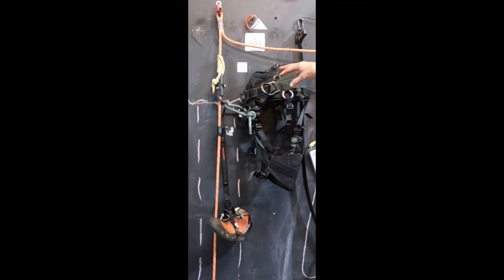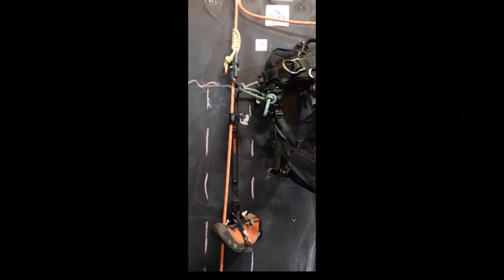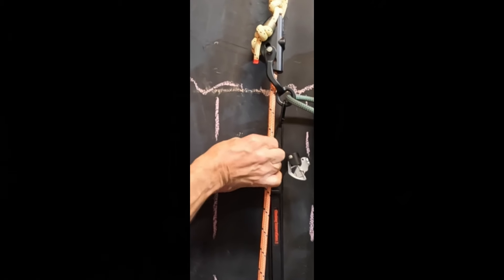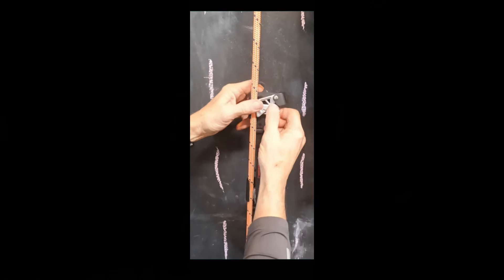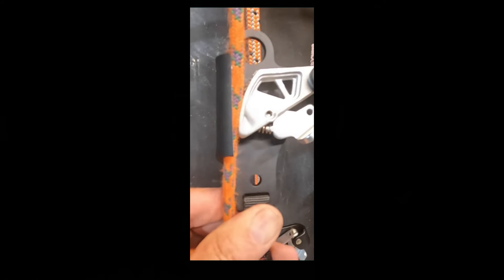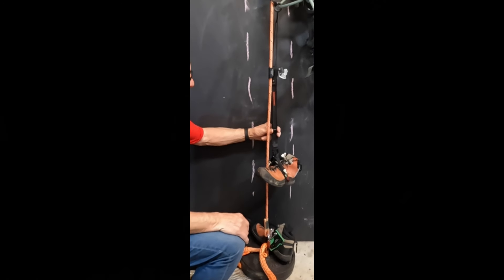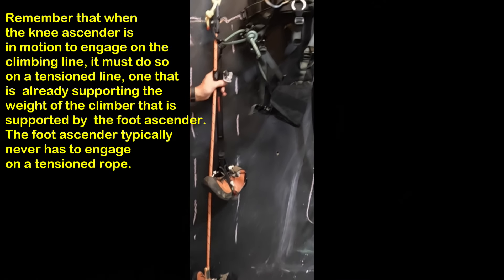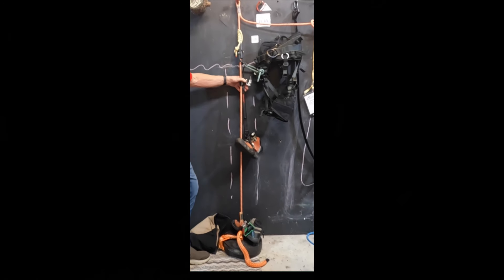Rope Walking Answers and Tips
After 10 years and 3 issued patents for knee ascender I hope my efforts are helpful for other climbers and especially, adds a layer of safety.
00:48  Tree climbers find themselves in situations where their life support systems will be "non-taut".  Other rope disciplines such as rock climbing or industrial access are not effected in the same way.  A tree climber typically will walk up a rope, get to a branch and stand on it, walk out on the branch and may do so without every putting tension into the life support system.  Lack of tension in the system is almost always the case when rope walking Stationary Rope Technique, so taking special precautions and understanding how to manage it should be taken.  Keeping the area above or next to our life support system is important in this regard.  The adjustable S.A.K.A is built to keep rope waking below and away from our life support.
02:00  Keeping the area near and above a life support system is important.
02:13  Standing in water?  What do you mean, "keep rope walking where rope walking belongs"?
02:36  What is the restriction to the travel up the rope of the foot ascender?  The knee ascender? How do we keep all of that below our life support system?
03:55  Do the teeth on the cam need to be so aggressive or sharp? I think they picked my rope.
06:03  How to I remove the cam to avoid picking the rope?
07:02  Can I see a cross section of the ascender to better understand how it works?  Why did you make the cam 5mm shorter?  How is the ascender more conducive to rope typically used for tree climbing? Will it still engage on very small ropes?
09:07  The new cam dimensions also help if a climbers form is not perfect.
10:52  What is the difference between the S.A.K.A.® and the S.A.K.A.®MINI?
12:12 The knee ascender and foot ascender are not PPE or life support but do provide a valuable backup when rope walking with a 'non-tensioned' climbing system SRT.
12:59  I intended to say, 'think of the knee ascender as 'unofficial  backup' to our life support.
13:18 Feet travel like pistons, we are not riding a bicycle forward or backwards. The SAKA is extremely responsive as the bungee travels in a straight line with negatable friction.  It will keep up with the fastest of legs.
14:12 Take the moment to store it properly.
15:24  Tips to folding the Foldable SAKA.
16:45  Understand that, unlike the foot ascender, the knee ascender must engage on a 'tensioned' climbing line.
17:50  The SAKA is totally adjustable when it comes to length, there is no need to choose a size.
19:20 Thanks for watching.